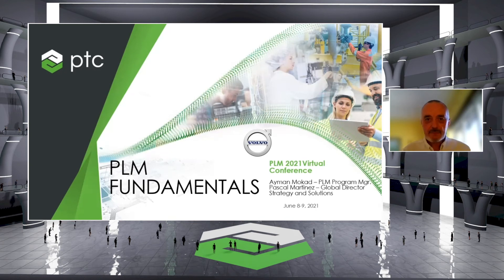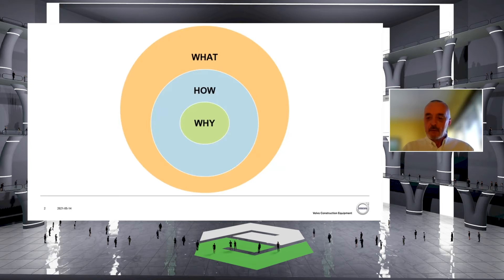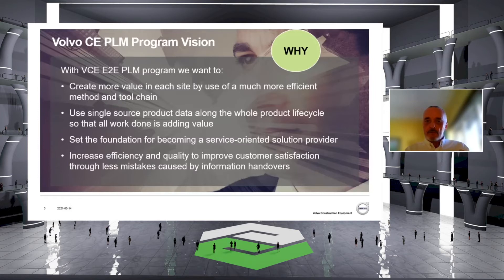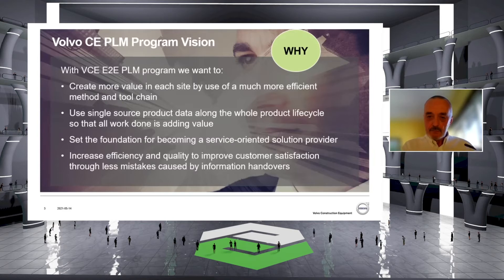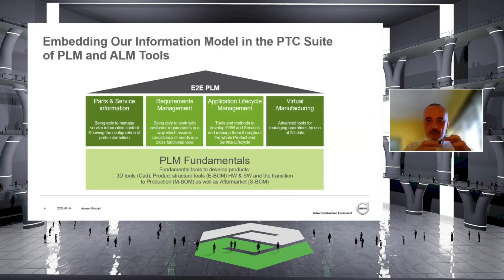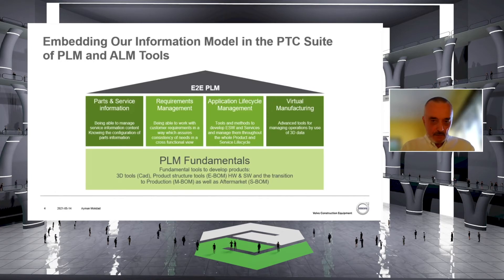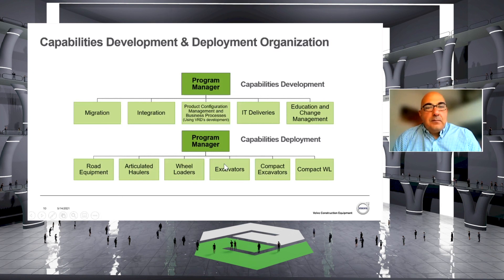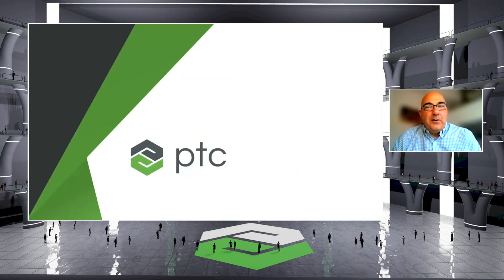Windchill PLM Fundamentals at Volvo CE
• The plm fundamentals program at Volvo Construction Equipment (CE)
• How Volvo CE leverages PTC’s windchill to deliver the methods, processes, and tools needed to create a centralized information hub for managing product complexity
• How Volvo adapts to changes and configurations using the configuration management capabilities in Windchill
• And more